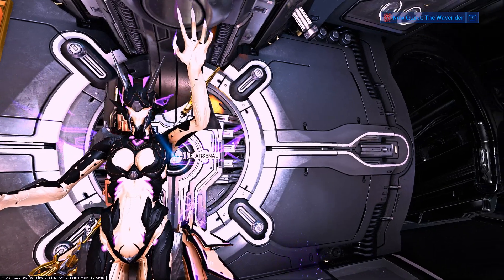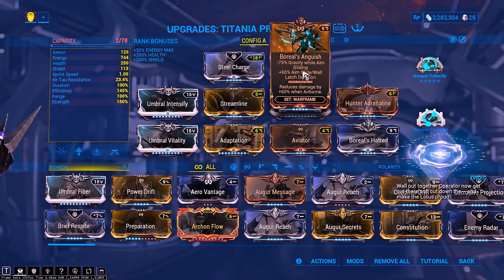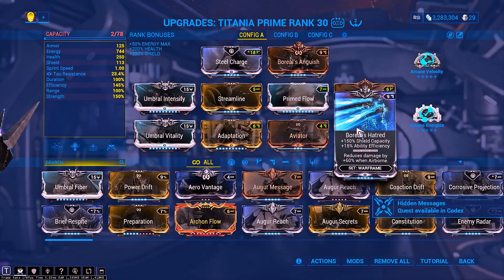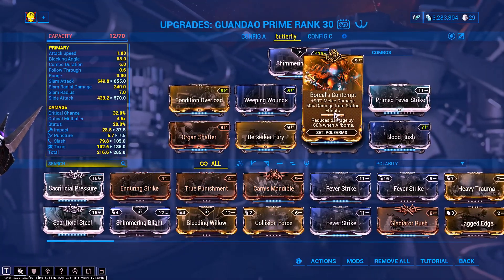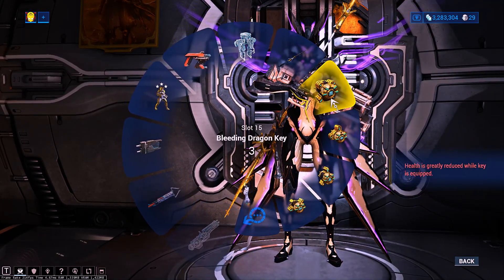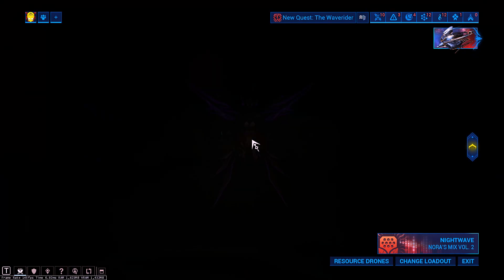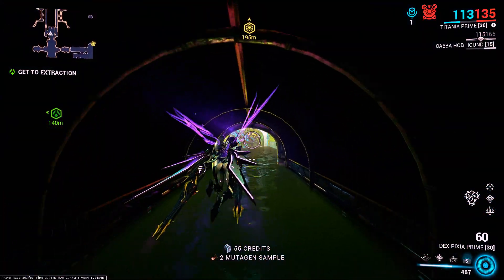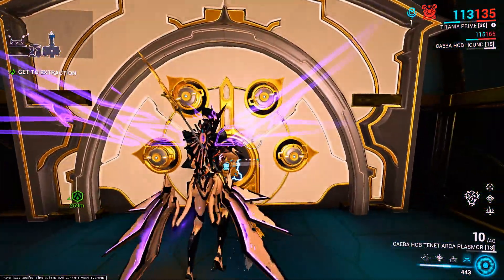Fastest Way To Farm The Orokin Vault For Mods - Warframe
What's Up I Am Playing Warframe And I Will Show You The Fastest Way To Farm Orokin Vault for the Vault Mods IHope You Guy's Enjoyed This Video And Make Sure To Subscribe Hit The Like Button If You Enjoyed :D Thanks For Your Support!

ABOUT THE GAME: Confront warring factions throughout a sprawling interplanetary system as you follow the guidance of the mysterious Lotus and level up your Warframe, build an Arsenal of destructive firepower, and realize your true potential across massive open worlds in this thrilling, genre-defining third-person combat experience.